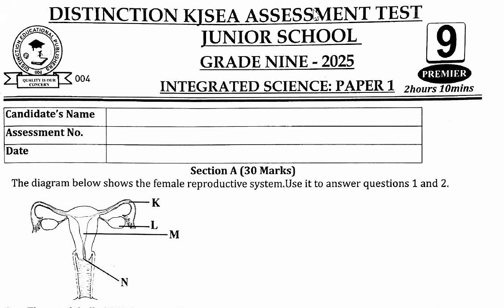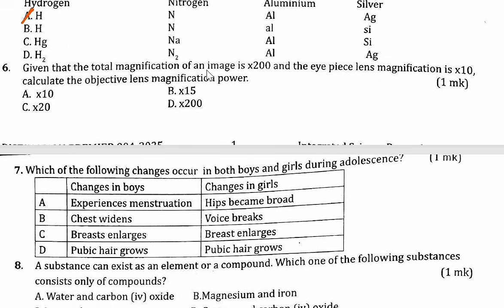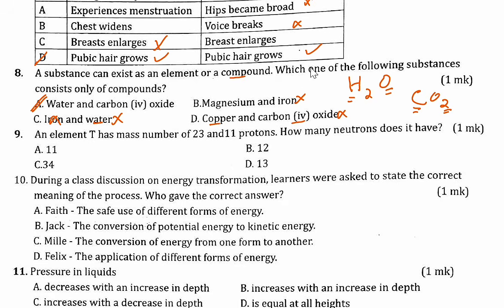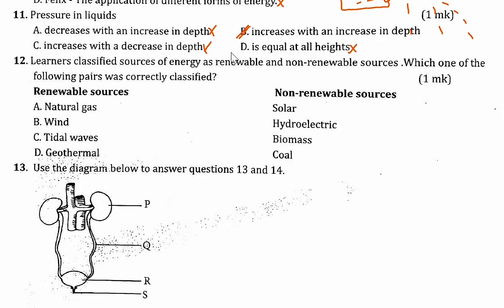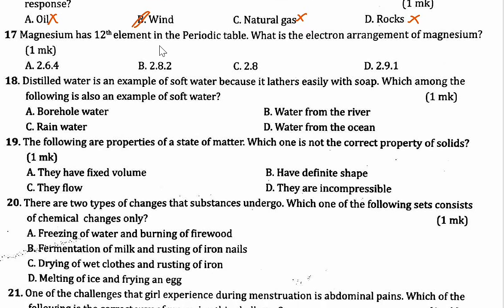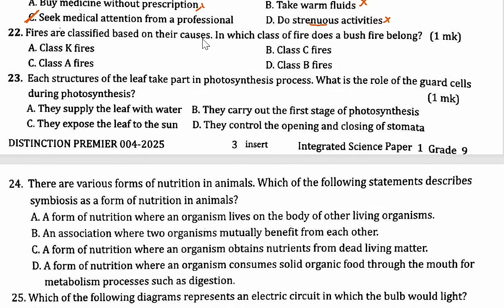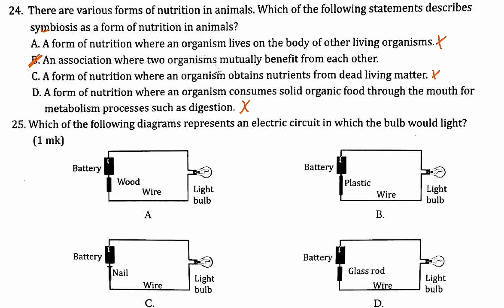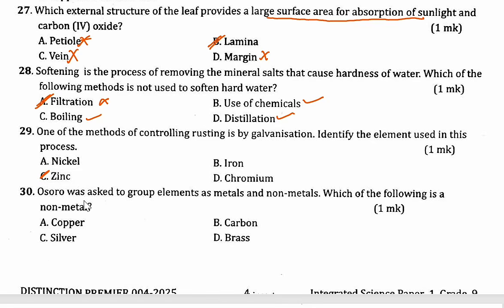GRADE 9 INTEGRATED SCIENCE KJSEA EXAM | DISTINCTION,SECTION A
Prepare like a pro for your Grade 9 Integrated Science exam! This video breaks down the 2025 KJSEA Assessment Test Paper 1 with clear explanations of key science diagrams, including the reproductive system, urinary system, and human skin cross-section. Perfect for revision and exam practice!
✅ Covers essential topics
✅ Ideal for Kenyan Junior School learners
✅ Based on Distinction Publishers KJSEA paper.